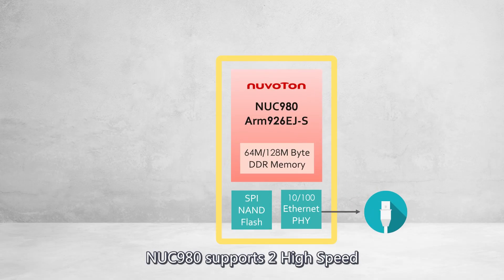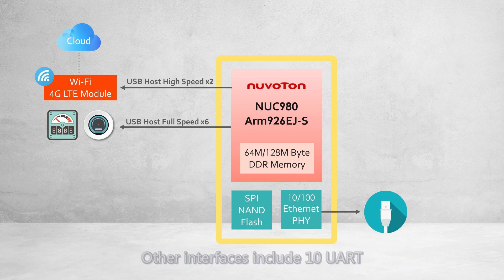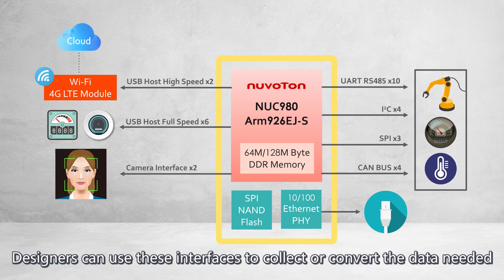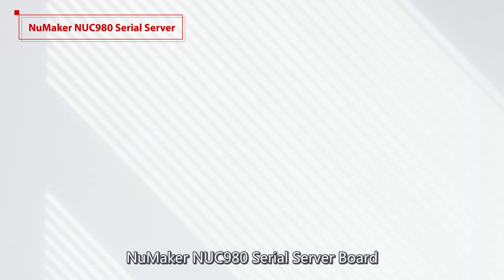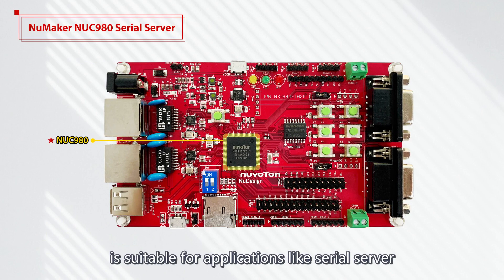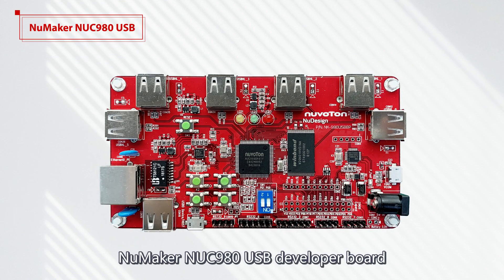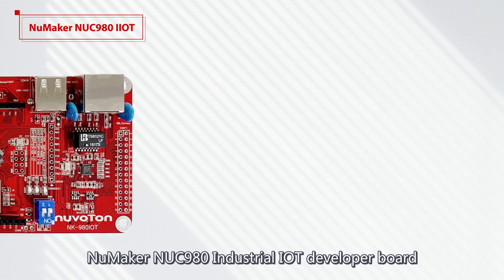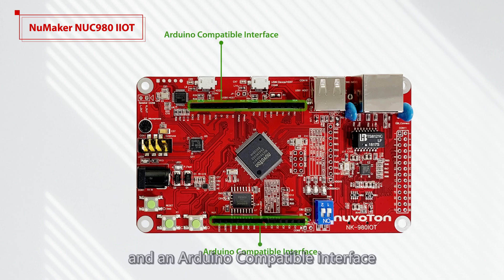Nuvoton Industrial IoT Processor – NUC980 Series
NUC980 Series Microprocessor is a solution designed for industrial control and industrial IoT applications, such as gateway, serial server, remote control unit, plug and play data collector and IoT development platforms.
NUC980 series embedded with an ARM9 core supports Linux, FreeRTOS and Non-OS Board Supporting Package. By using MCP technology, NUC980 series supports up to 128 MB DRAM. Not only can NUC980 simplify your hardware design, but help your product time to market. A less-layered PCB and a reduced PCB size can lower the BOM cost.
NUC980 supports 2 High Speed and 6 Full Speed USB Host controllers that can be used for a replaceable module due to the plug and play feature of USB interface. Other interfaces include 10 UART, 4 I2C, 3 SPI, 4 CAN BUS, and 2 Camera sensor interface. Designers can use these interfaces to collect or convert the data needed.
NUC980 features AES, RSA, SHA and ECC hardware crypto accelerator for CPU offloading. This crypto engine can be applied at data transfer, identification, and key exchange.Nuvoton also provides IoT protocols like HTTP, HTTPS, MQTT, CoAP, openSSL to help customers accomplish a security IoT platform easily.
Nuvoton NUC980 adopts MCP technology supporting up to 128 MB DRAM. Developers can design a secure IoT product fast and convenient with the help of the hardware crypto engine. Next, I will introduce related development platforms.
NuMaker NUC980 Serial Server Board is suitable for applications like serial server or serial to Ethernet gateways. This develop board includes 2 10/100 Ethernet ports, 8 UART ports, 1 MicroSD Slot, 2 USB ports and 16MB SPI NOR Flash.
NuMaker NUC980 USB developer board is suitable for data collection applications. This board includes 1 10/100 Ethernet port, 8 USB ports, 5 UART ports, and 128 MB NAND Flash.
NuMaker NUC980 Industrial IOT developer board is suitable for IOT applications. This board includes 1 10/100 Ethernet Port, 2 USB ports, microphone input, earphone output, 128 MB SPI NAND Flash and an Arduino Compatible interface.